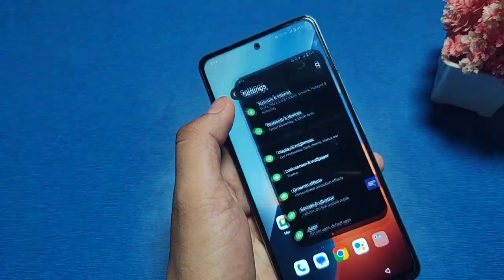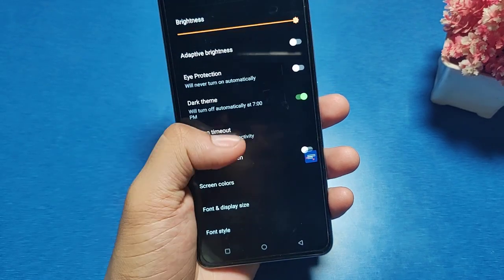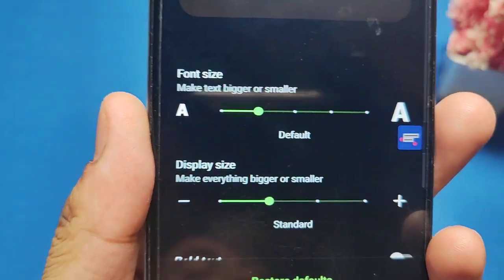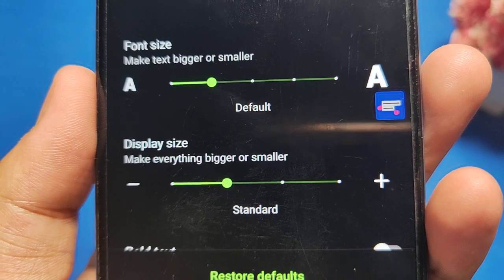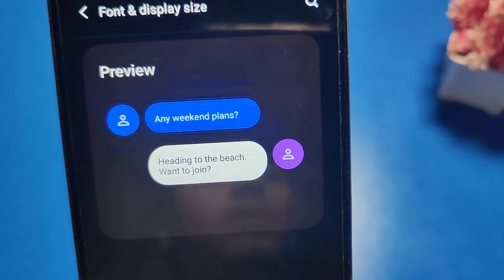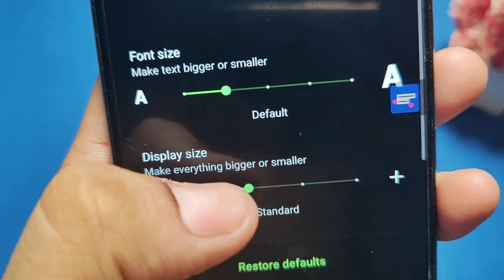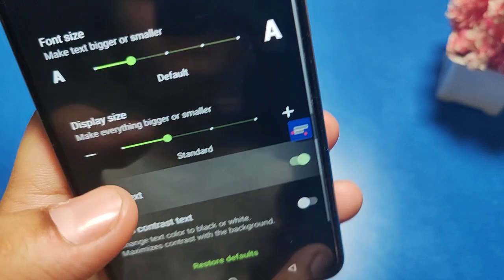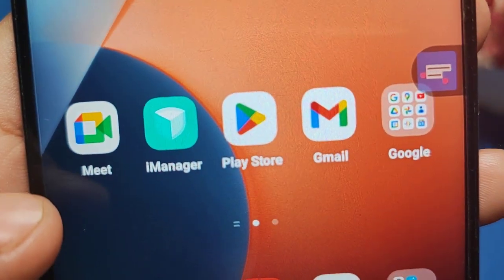How to change text size and display size in Vivo V30 5G,Vivo V30 5G text size settings